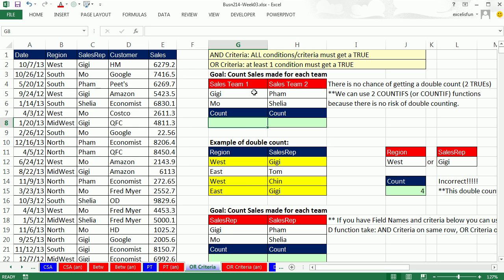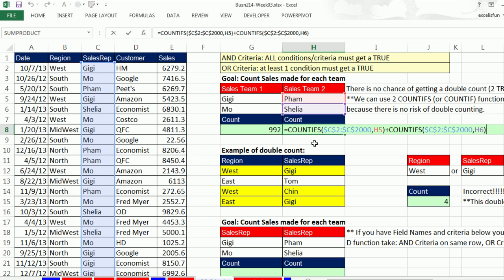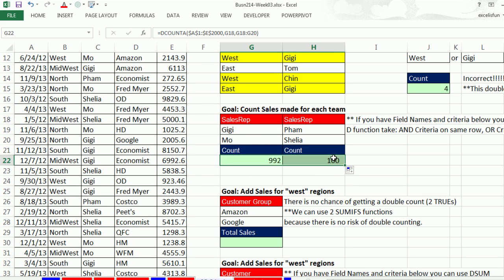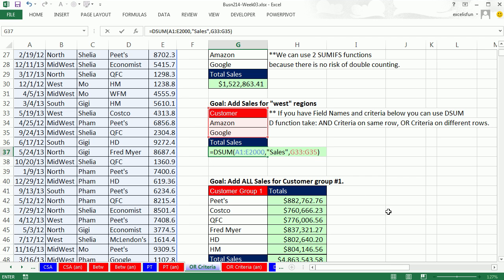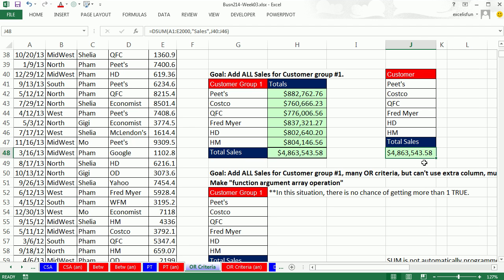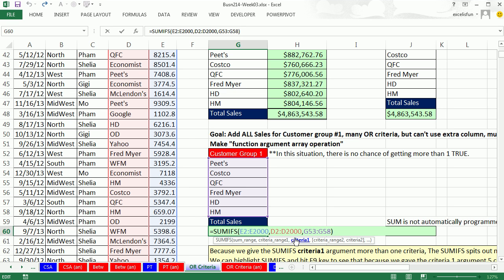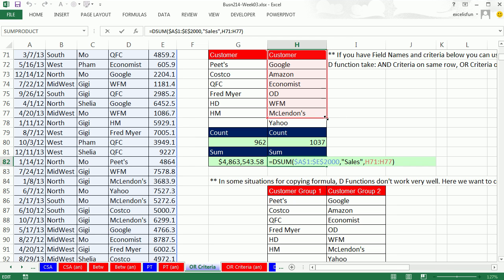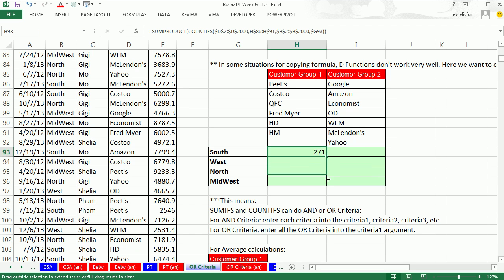Highline Excel 2013 Class Video 11: Calculations With OR Criteria: COUNTIFS, DCOUNTA, SUMIFS, DSUM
Topics in this video:
1. OR Criteria (00:12 min)
2. OR Criteria for counting with 2 COUNTIFS (00:55 min)
3. OR Criteria that does counts and yields incorrect answer (don't double count) (03:40 min)
4. OR Criteria for counting with DCOUNTA (04:30 min)
5. OR Criteria for adding with 2 SUMIFS (06:49 min)
6. OR Criteria for adding with DSUM (08:23 min)
7. Many OR Criteria adding, long method where you helper cells to make intermediate steps (10:10 min)
8. Many OR Criteria adding: DSUM function (10:43 min)
9. Many OR Criteria adding: SUMIFS and a function argument array operation and the SUMPRODUCT function (12:57 min)
10. Many Or Criteria  for a proper data set: DCOUNTA for counting and DSUM for adding (17:26 min)
11. OR and AND Criteria for a adding in Cross Tabulated Table: SUMIFS, a function argument array operation, the SUMPRODUCT function and Mixed Cell References (19:06 min)